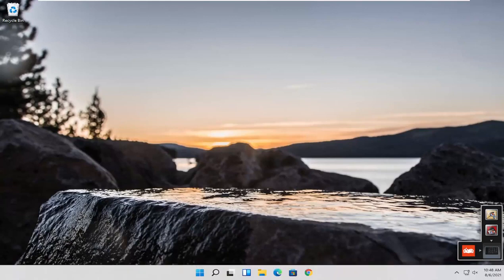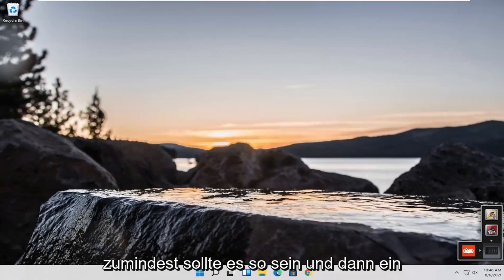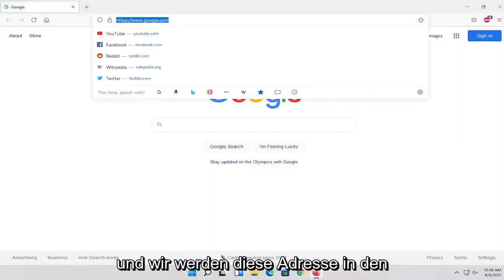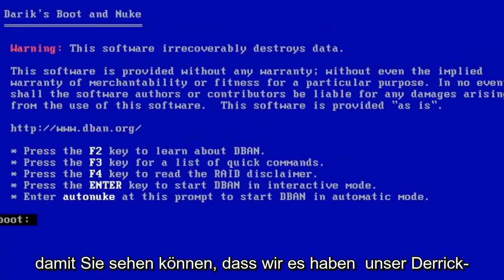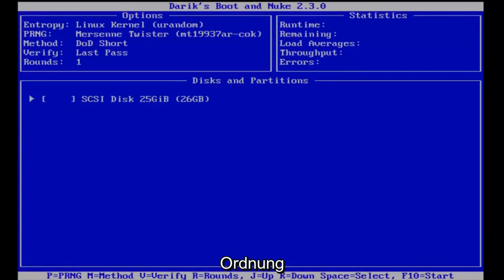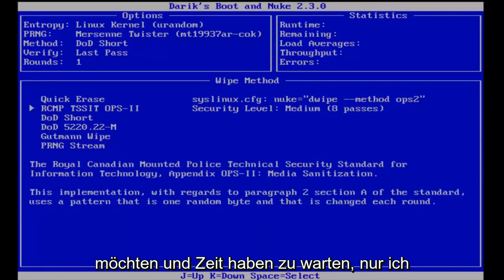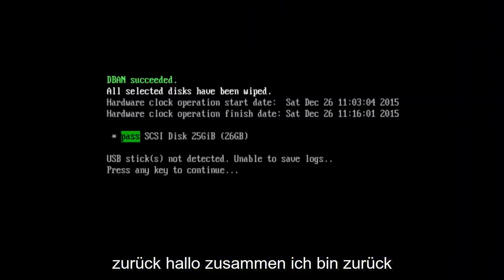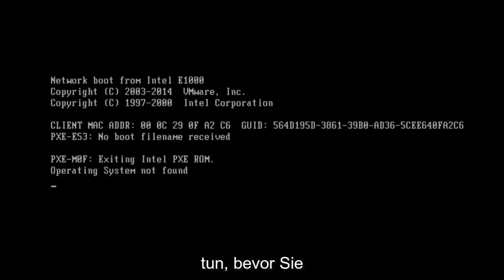Windows 11: So löschen Sie die Festplatte EINFACH & KOSTENLOS vollständig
Verkaufen oder verschenken Sie Ihren Computer? Möglicherweise haben Sie bereits persönliche Dateien und Informationen gelöscht oder Windows neu installiert oder zurückgesetzt, wodurch Ihre privaten Daten gelöscht wurden. So oder so, du bist noch nicht ganz fertig. Es gibt eine wichtige Aktion, die Sie ergreifen sollten, bevor Sie sich von Ihrem alten Freund verabschieden. Sie müssen Ihre Festplatte sauber wischen.

Die meisten Laptops und viele Desktops sind jetzt mit Solid-State-Laufwerken anstelle von mechanischen Festplatten ausgestattet. SSDs sind schneller als ihre mechanischen Gegenstücke, können jedoch schwieriger zu löschen sein. Das einfache Löschen Ihrer Dateien reicht nicht aus, da sie aus dem Papierkorb wiederhergestellt werden können. Und selbst wenn Sie den Papierkorb leeren, können Ihre gelöschten Dateien oft mit dem richtigen Dienstprogramm zum Wiederherstellen wiederhergestellt werden.

In diesem Tutorial behandelte Probleme:
Festplatte löschen windows 11
lösche die Festplatte von der Eingabeaufforderung
Festplatte löschen und Windows 11 neu installieren
Festplatte komplett löschen
Festplatte löschen und Windows 11 installieren
Festplatte löschen und Windows neu installieren
Festplatte löschen ASUS Laptop
lösche die Festplatte vor dem Recycling
Festplatte löschen, aber Windows 11 behalten
lösche die Festplatte vor dem Verkauf
lösche die Festplatte vor der Entsorgung
Festplatte sauber machen windows 11
lösche festplatte sauber installiere windows 11
Festplatte löschen alten Computer reinigen
Festplatte komplett löschen windows 11
Computerfestplatte löschen

Eine Festplatte zu löschen bedeutet, alle Informationen des Laufwerks vollständig zu löschen. Das Löschen von allem löscht keine Festplatte und das Formatieren normalerweise auch nicht. Sie müssen einen zusätzlichen Schritt unternehmen, damit die Daten später nicht einfach rekonstruiert werden können.

Dieses Tutorial gilt für Computer, Laptops, Desktops und Tablets, auf denen die Betriebssysteme Windows 11, Windows 11, Windows 8/8.1 und Windows 7 ausgeführt werden. Funktioniert für alle großen Computerhersteller (Dell, HP, Acer, Asus, Toshiba, Lenovo, Huawei Samsung).